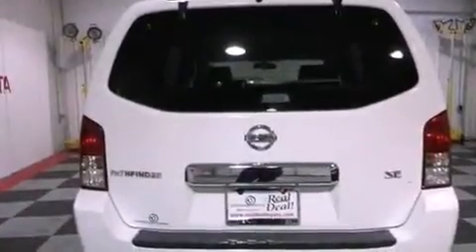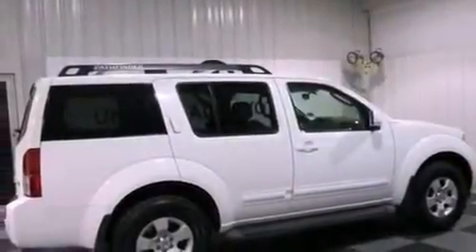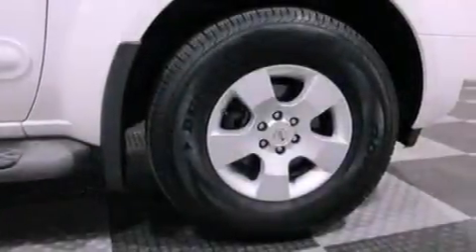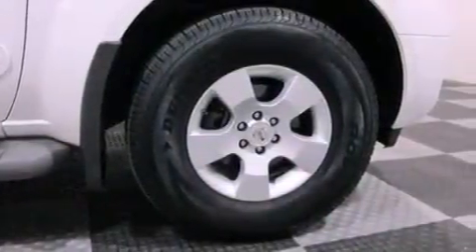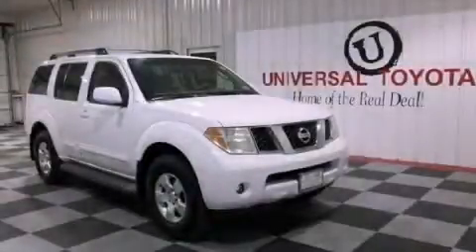Preowned 2006 Nissan Pathfinder New Braunfels TX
Year : 2006
 Make : Nissan
 Model : Pathfinder
 Engine : Gas V6 4.0L/241
 Trans . : Automatic
 Exterior : Avalanche
 Miles : 117,840
 Interior : Beige
 Stock : 26614A